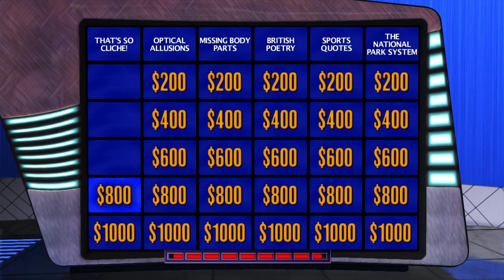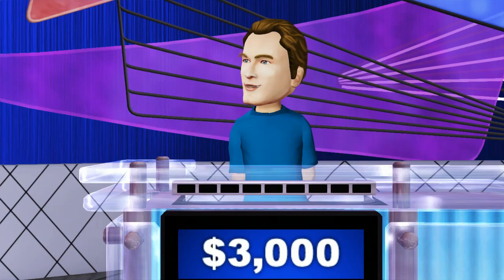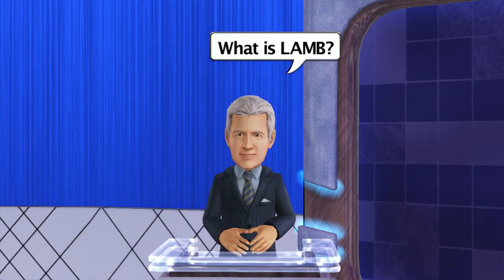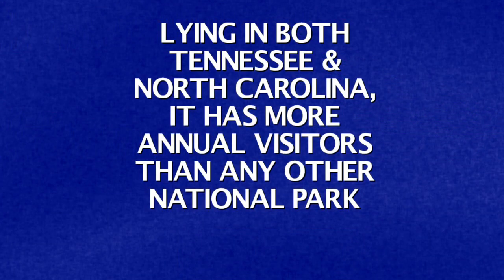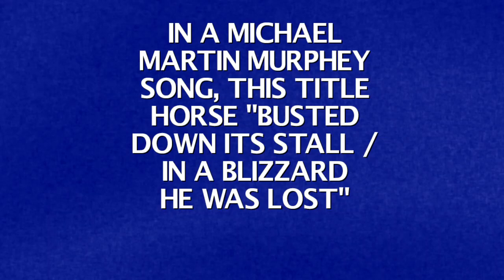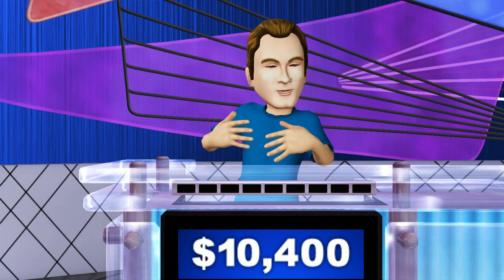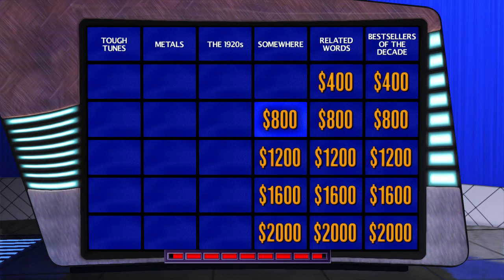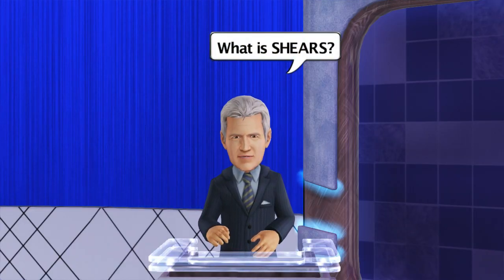Jeopardy! PS3 Solo Run Game 14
Here's the 14th game of my solo run of Jeopardy for PS3! In the last game, I won only $100. Let's see if I can do better in this game! Remember that God loves you and he's got a plan for you! Wash your hands and be safe from the Coronavirus! I hope you all enjoy the 14th game of my solo run of Jeopardy for PS3!
Total winnings: $69,300